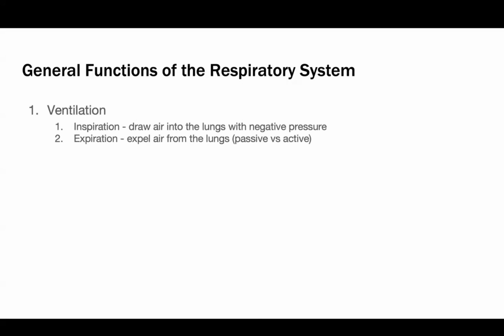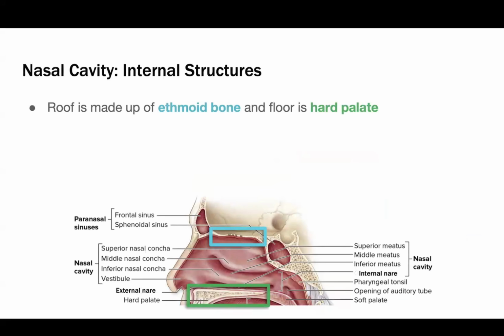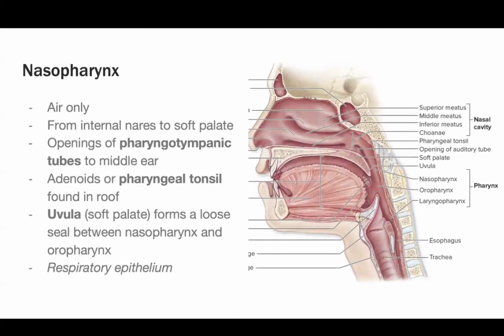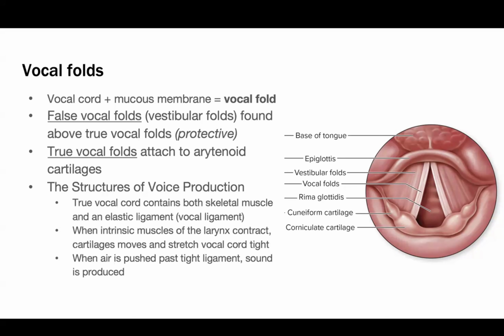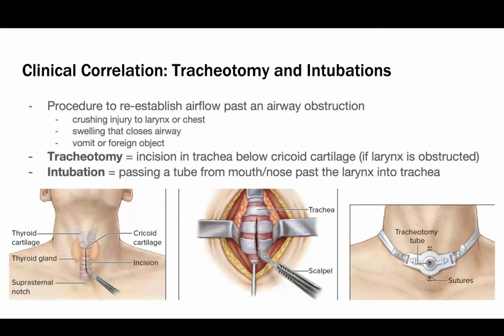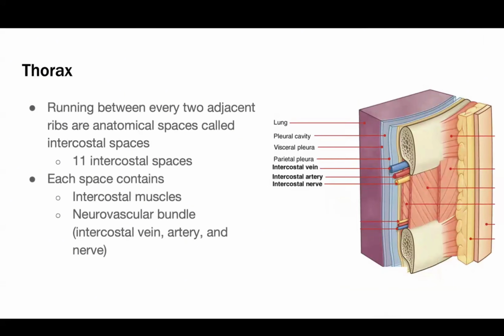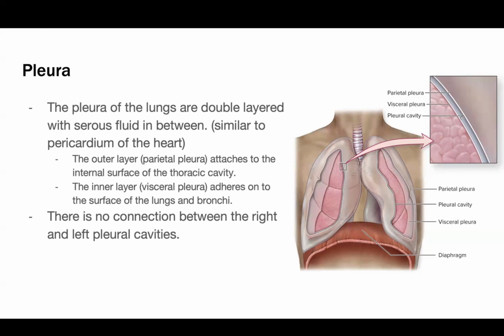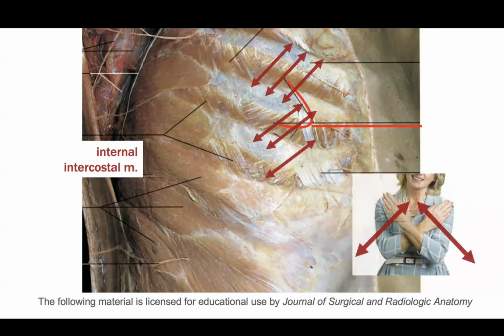Review of the Respiratory System | Human Anatomy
This lecture provides an anatomy-focused overview of the respiratory system, moving from gross structure to core respiratory mechanics.

This session covers the major functions of the respiratory system, including ventilation, gas exchange, air conduction, sound production, and blood pH regulation. The lecture walks through the organization of the respiratory tract, from the nasal cavity, pharynx, and larynx to the trachea, bronchial tree, lungs, and alveoli, with attention to how structure supports function at each level. It also highlights key epithelial transitions along the tract, the anatomy of the pleural cavity, and the role of the pleura in maintaining lung expansion.

Additional topics include the anatomy of the paranasal sinuses, tonsillar region, laryngeal cartilages, vocal folds, tracheal rings, and the branching pattern of the bronchial tree. The lecture also introduces the alveoli as the site of gas exchange, including the roles of type I and type II alveolar cells, before concluding with the mechanics of breathing, especially the function of the diaphragm and the use of accessory muscles during forced respiration.

This recording is intended as a course lecture resource for students reviewing the structure and function of the respiratory system in ANAT 3651/3658H: Principles of Human Anatomy at the University of Minnesota Twin Cities.